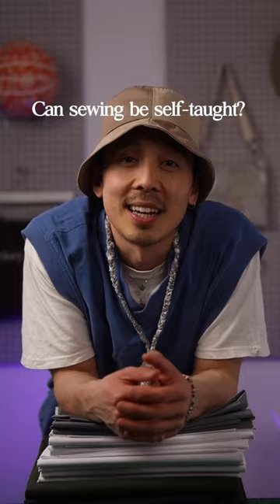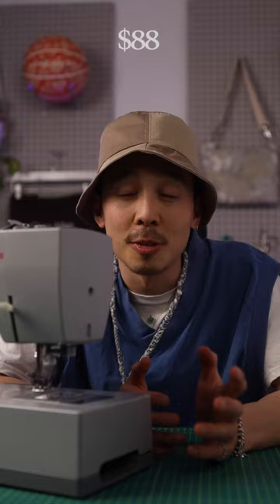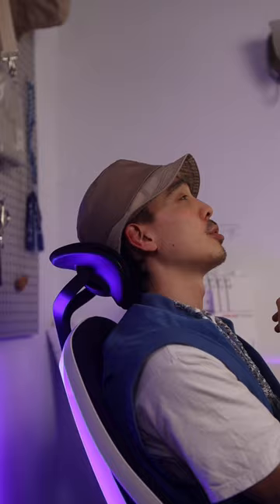Tips on how to start sewing from home (part 1)